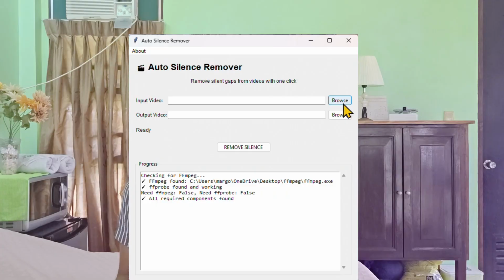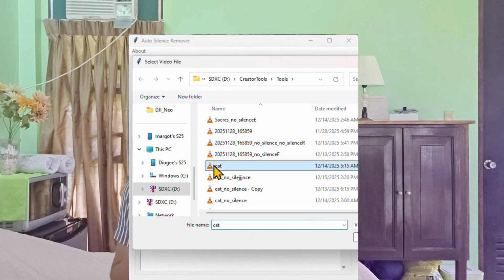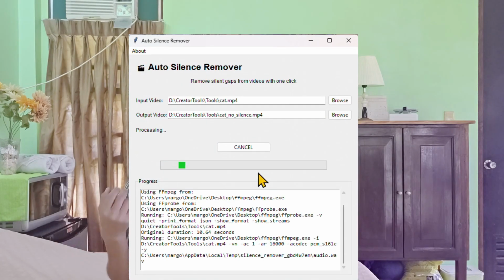Remove Silent Gaps in Videos AUTOMATICALLY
Stop wasting hours on the most tedious part of editing. This tool automates silence removal in one click.

✨ What It Does:
• Automates the detection and cutting of silent gaps in your videos.
• Cuts both audio and video tracks simultaneously for a seamless edit.
• No AI, No Subscriptions: It's Python-powered, logic-based, and the Pro version is a one-time unlock.

🛠️ Built For You:
This tool was built specifically for creators who spend hours in editing software. I automated the boring part so you can focus on the creative part.

📁 How to Use:

Download the .zip file from the link above.

Extract / Unzip the folder to your computer.

Run the application (no complex installation needed).

Try the Free version first to ensure it works on your system before considering the Pro upgrade.

🎯 Pro Version Details:
• Keep the tool forever, even if you cancel your membership later.
• No programmed limit on video length or usage.

Built with Python by a creator, for creators. This is a beta version—your feedback helps us improve!

Helpful Tools for your Channel: Hokumanu.com/tools